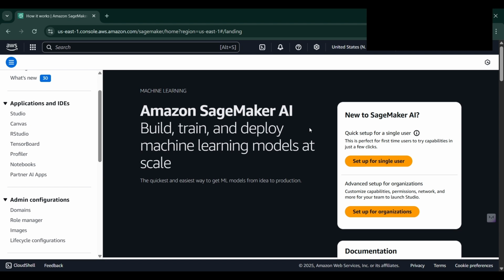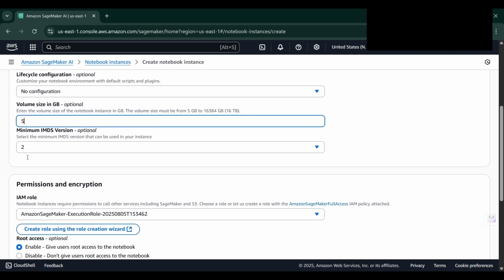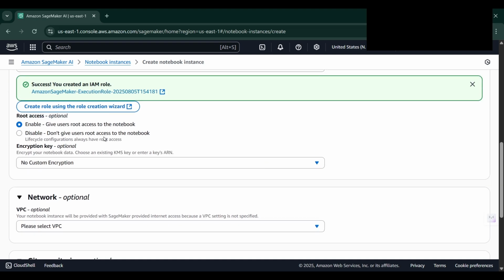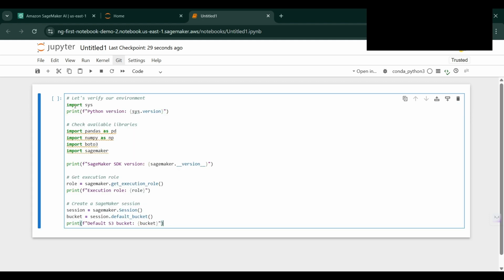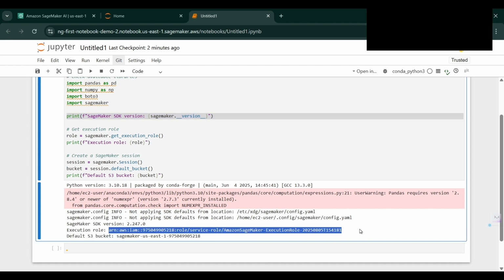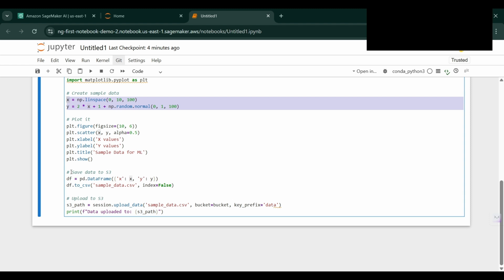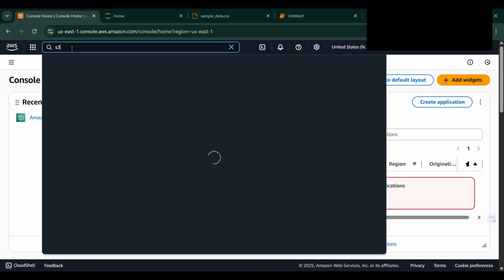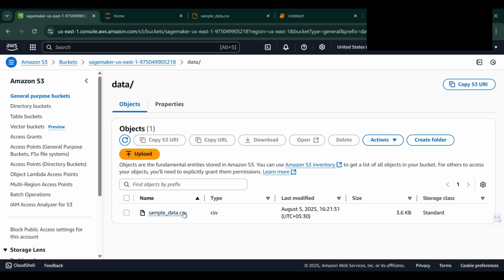03 Hands-On: AWS SageMaker Jupyter Notebooks - AWS Sagemaker Studio AI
Description:
🚀 Create Your First AWS SageMaker Notebook Instance - Complete Walkthrough!
Ready to get hands-on with machine learning in the cloud? This step-by-step tutorial shows you exactly how to create, configure, and use your first SageMaker notebook instance - no DevOps experience needed!
🎯 What You'll Learn: ✅ Create SageMaker notebook instance from scratch ✅ Choose the right instance type (ml.t3.medium vs ml.m5.large) ✅ Configure IAM roles and permissions properly ✅ Access Jupyter with pre-installed ML frameworks ✅ Run your first ML code in the cloud ✅ Upload data to S3 directly from notebooks ✅ Cost-saving tips and auto-stop configuration
🔧 Hands-On Demo Includes:
Complete AWS Console walkthrough
Setting up conda environments (Python 3, TensorFlow, PyTorch)
Writing and executing Python ML code
Data visualization with matplotlib
S3 integration for data storage
Best practices for cost optimization
💰 Cost-Saving Tips:
Use ml.t3.medium for development (cost-effective)
Set up auto-stop after 15 minutes of inactivity
Always stop instances when not in use
Proper storage management (5GB is usually enough)
📋 Prerequisites:
AWS account with SageMaker access
Basic IAM permissions
That's it! SageMaker handles the rest
🎓 Perfect For:
ML beginners wanting hands-on cloud experience
Data scientists new to AWS
Anyone following the SageMaker tutorial series
Developers transitioning to cloud ML
💡 What You Get Out of the Box:
Multiple conda environments pre-configured
Popular ML libraries (pandas, numpy, scikit-learn)
Deep learning frameworks (TensorFlow, PyTorch, MXNet)
Direct S3 integration
Terminal access for advanced users
🔗 Useful Resources:

💬 QUESTIONS? Drop them in the comments below and I'll help you troubleshoot!